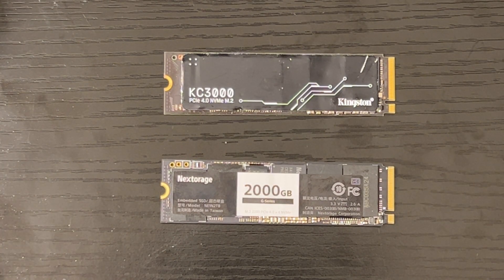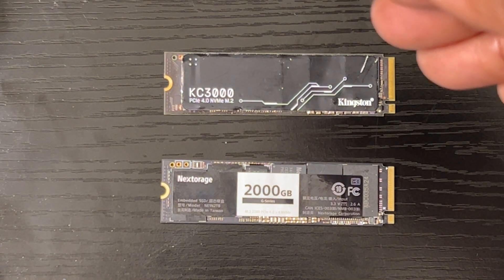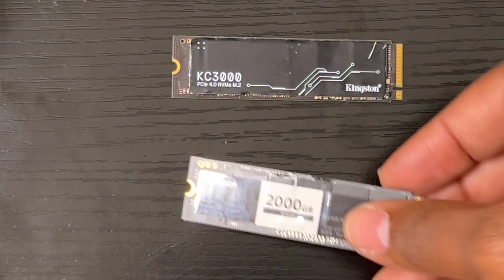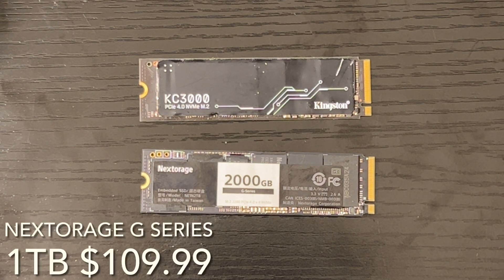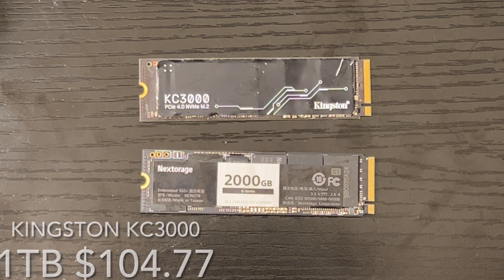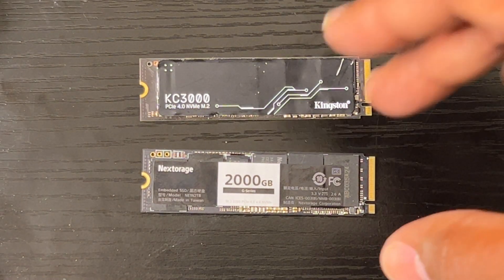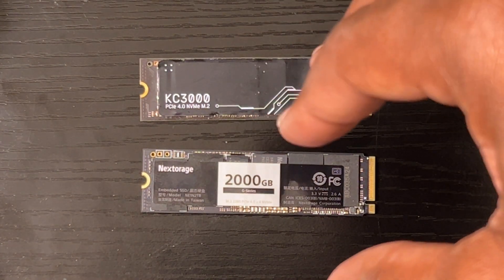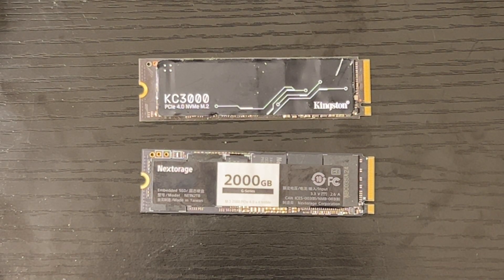PS5: SSD card speedtest comparison - which ssd is faster?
The Kingston KC3000 going head to head with the Nextorage G SERIES For the fastest ssd for the ps5.